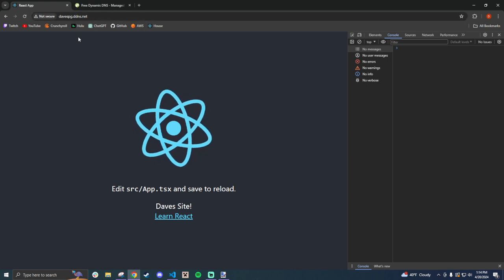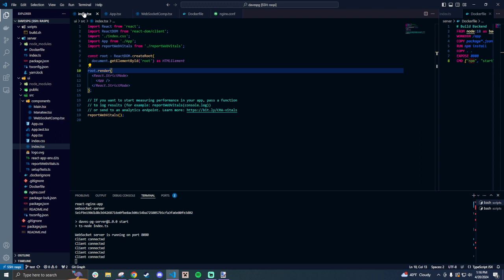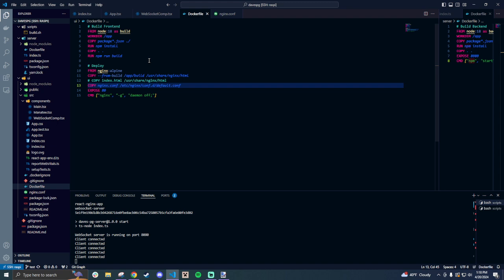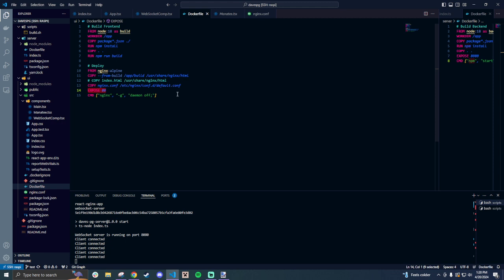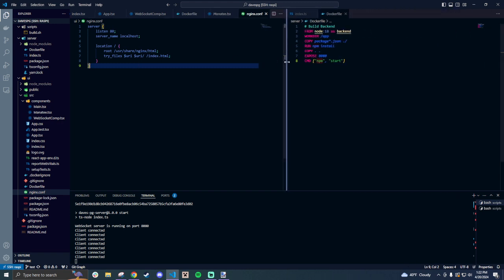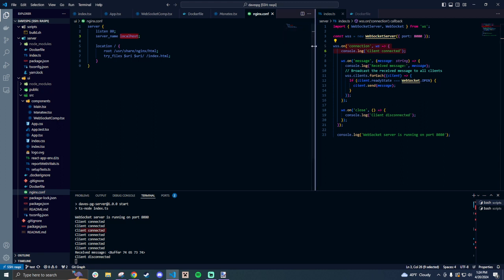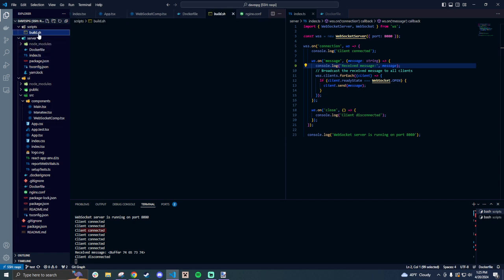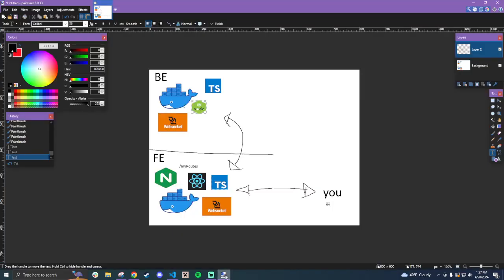my experience deploying a react web app that supports routes and web sockets